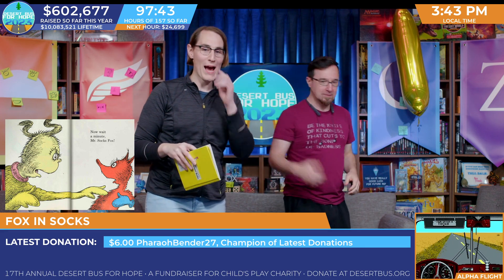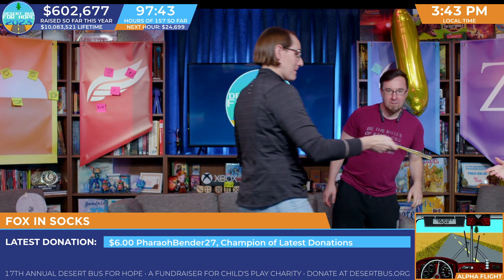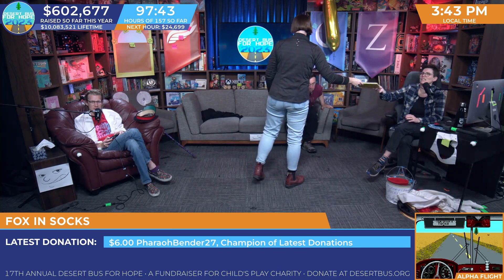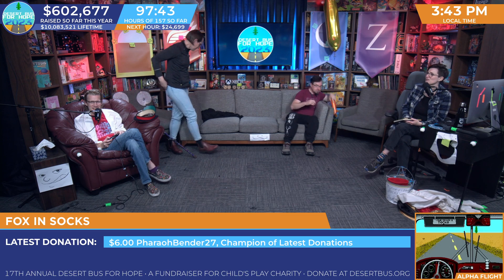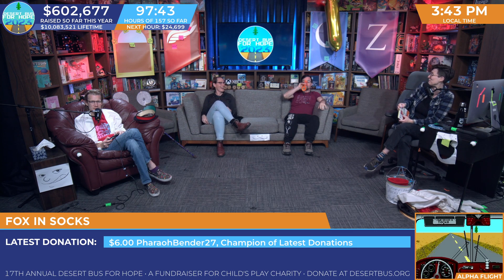DB2023 - Children's Book Reading - Day 5 - "Fox in Socks" by Dr. Seuss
Alpha Flight reads "Fox in Socks", written and illustrated by Dr. Seuss